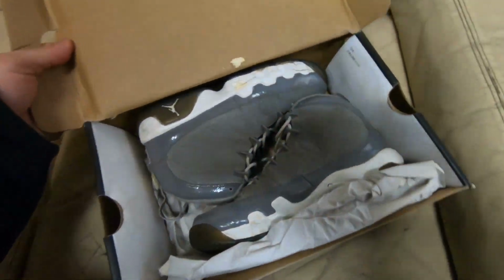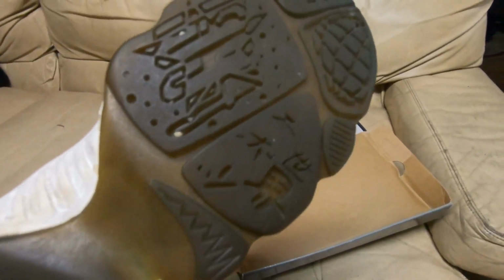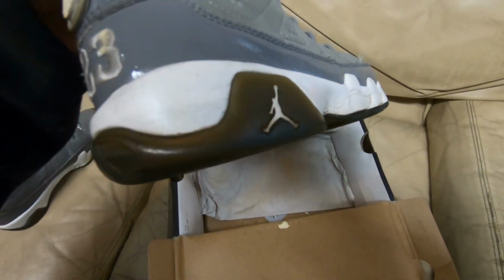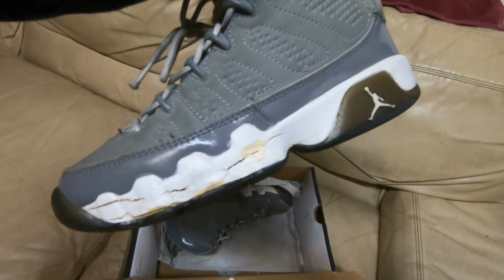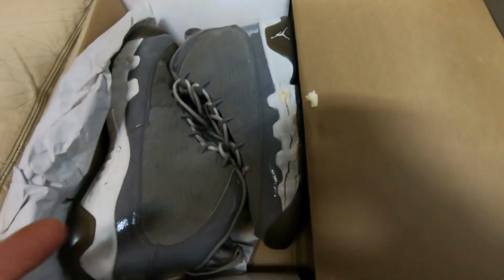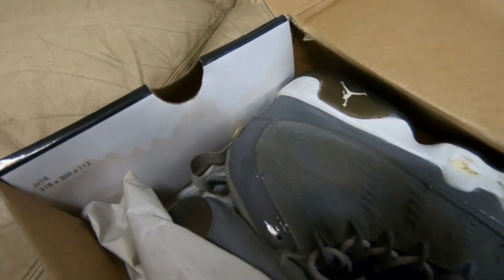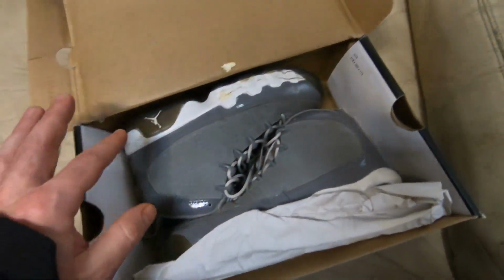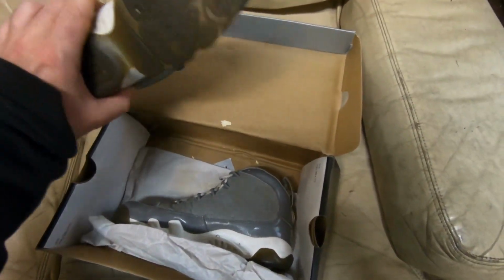Nike Air Jordan 9 2002 Cracked Midsoles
Old shoes. When I said use for movies, I was thinking about how Nat. Geographic used one of my shoe videos of nikes with a cracked midsole in a documentary they did . They wanted me to sign off on okaying it but I never did bc they said they wouldnt pay me and I was taught not to sign shit if I didnt understand what I was signing. I think they still used the footage tho. WOMP